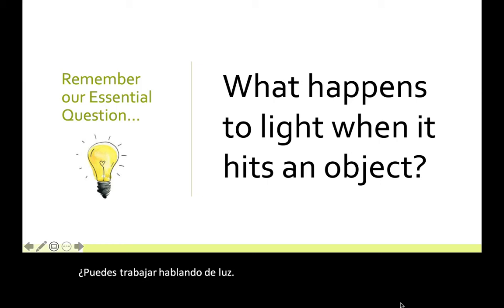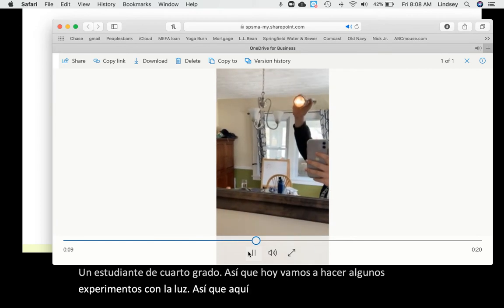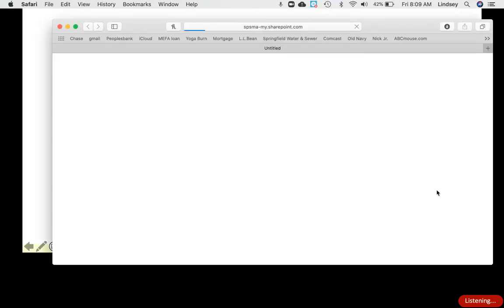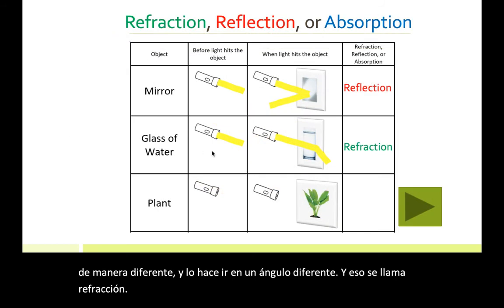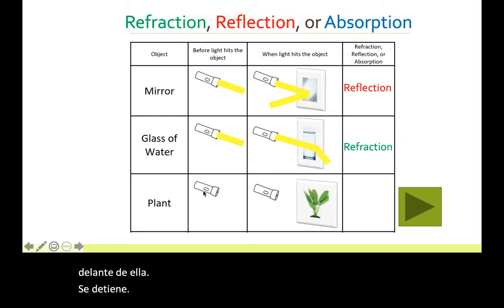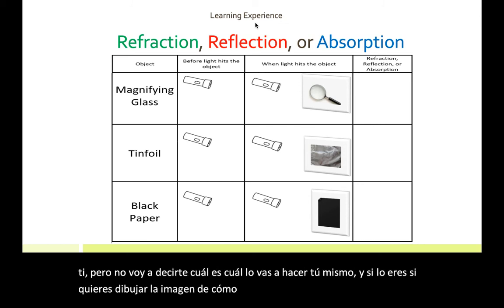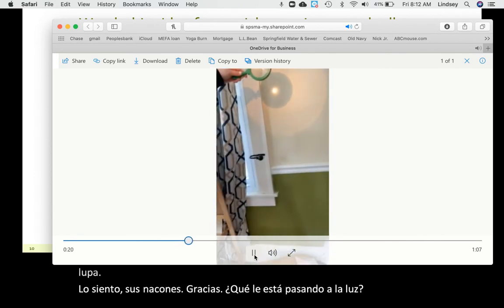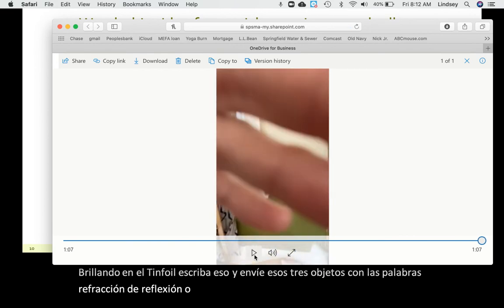Light experiment 5_19